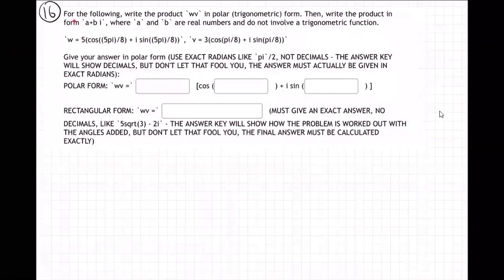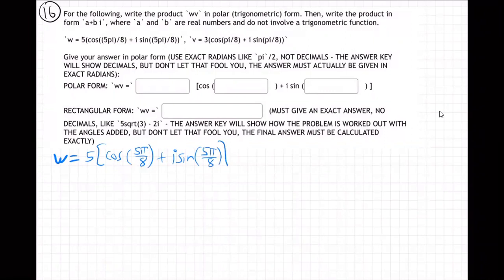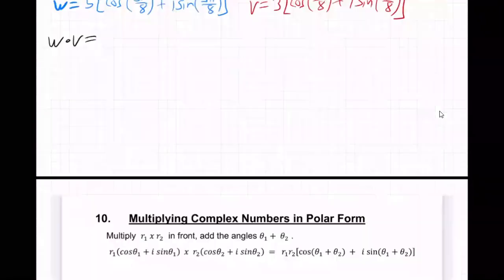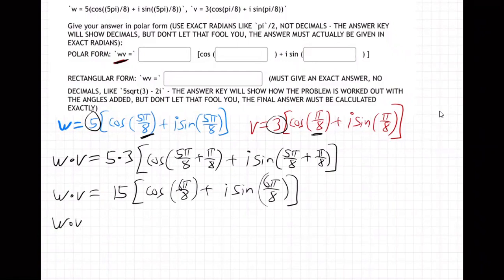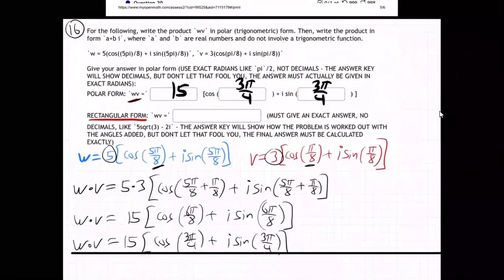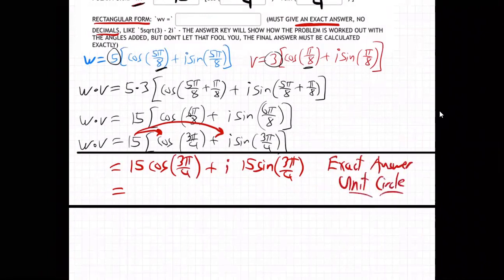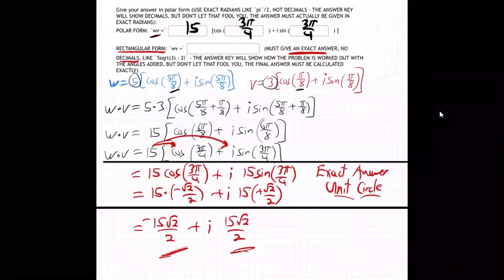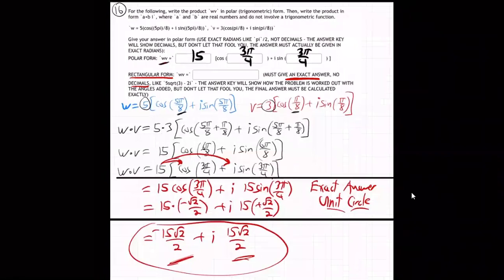m4a-10.5 pt1 - 16